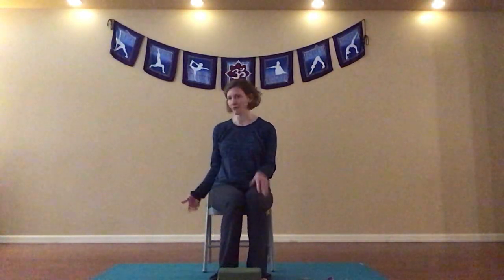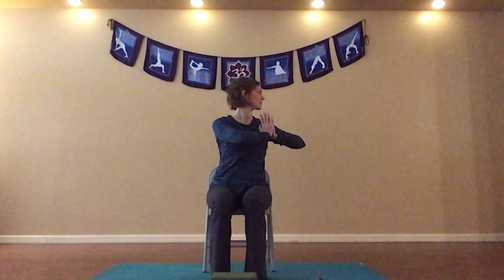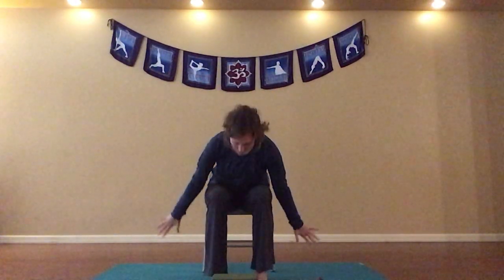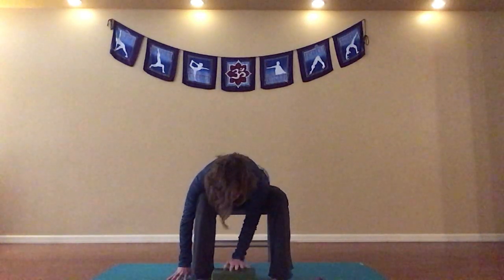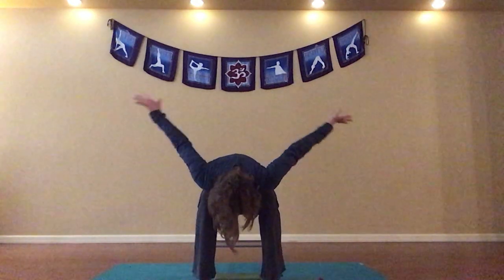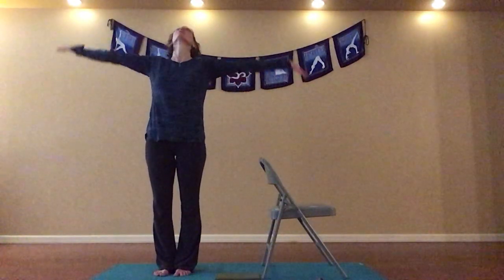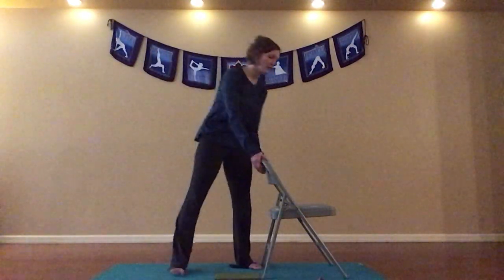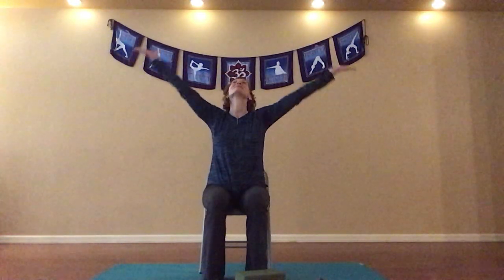Chair Yoga with Jenny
This is an accessible gentle yoga class which is appropriate for all levels.
A chair will be utilized as a prop.  Poses are done seated and standing.